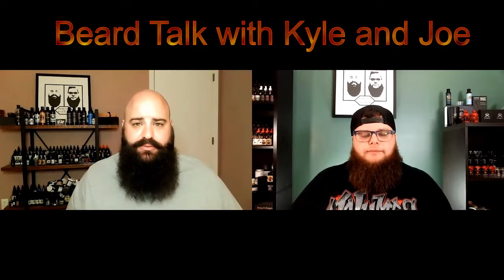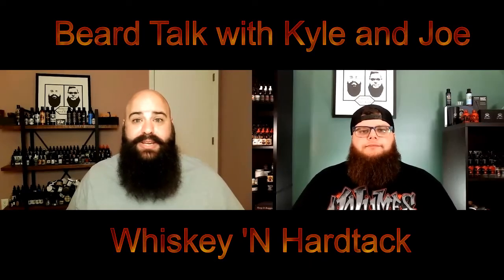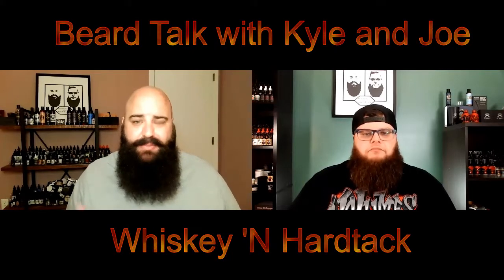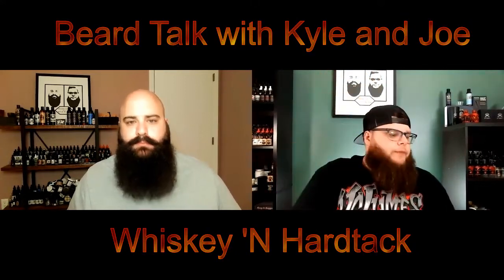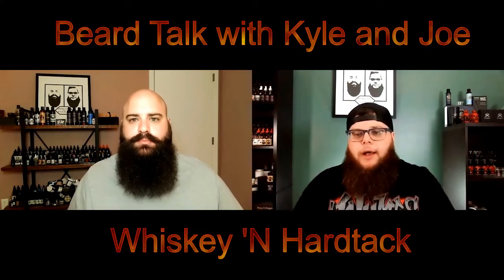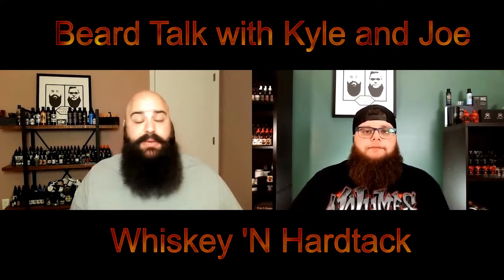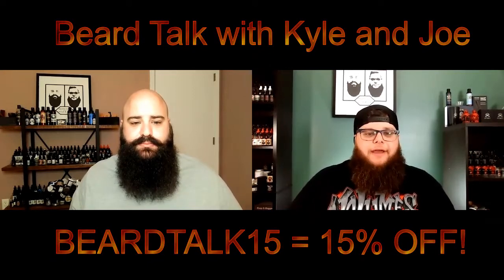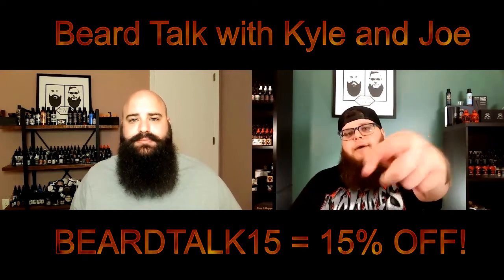Whiskey 'N Hardtack Beard Wash and Conditioner Review! | BRAND NEW!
In today's BONUS VIDEO, The Cousin's are discussing Whiskey 'N Hardtack's BRAND NEW beard wash and conditioner. Keep it growing and we'll talk to you at the next one!

"Holy Grail" - 90s OldSchool Type Freestyle Beat | Hip-Hop Boom Bap Type Beat | Anabolic Beatz